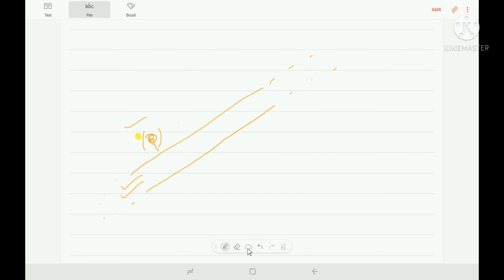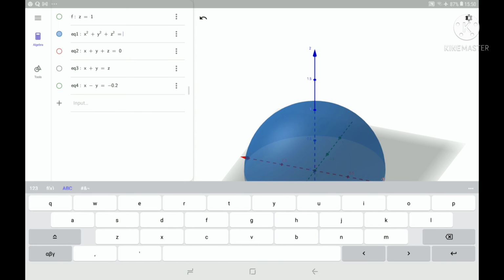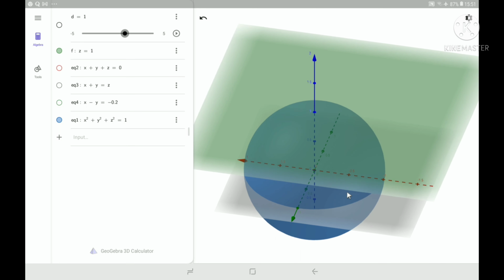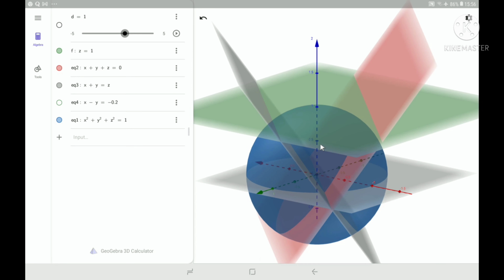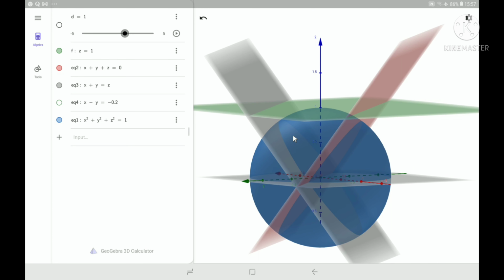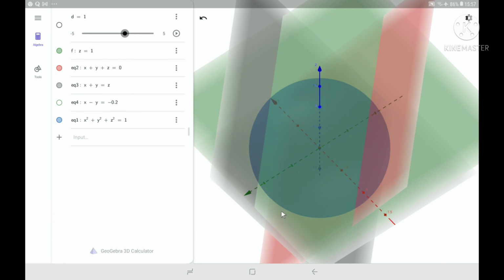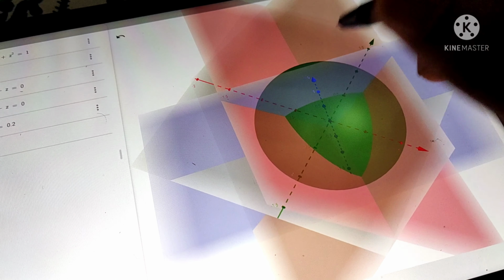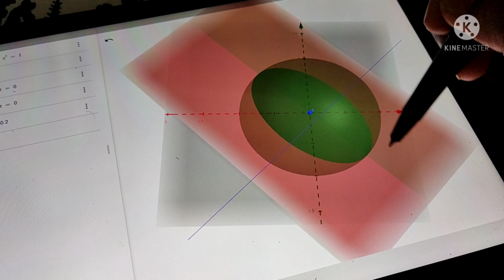general way to find flux via a strip